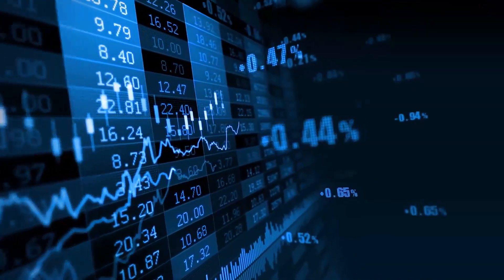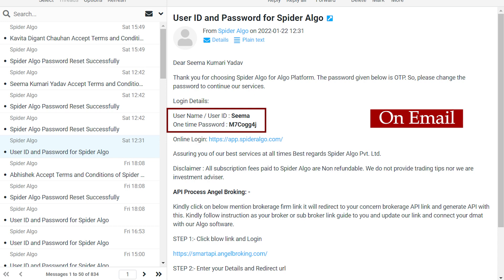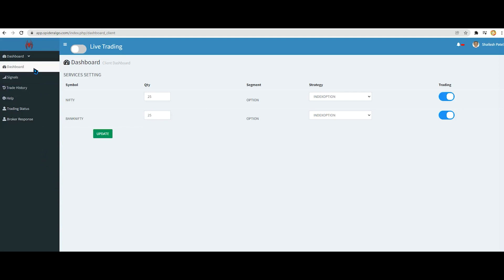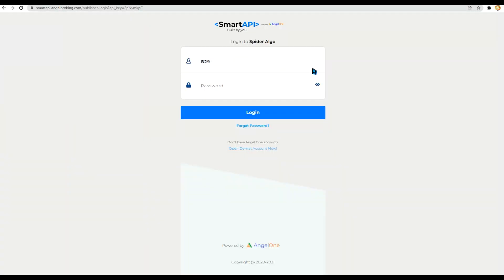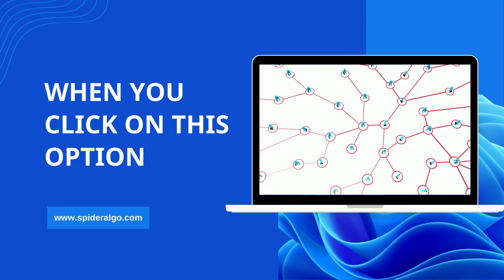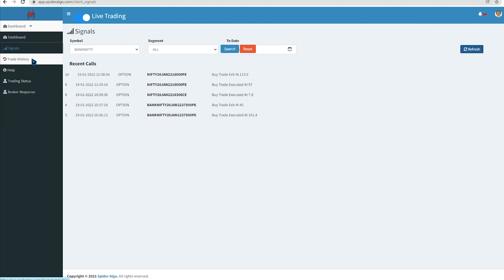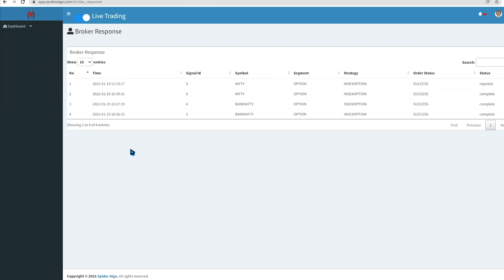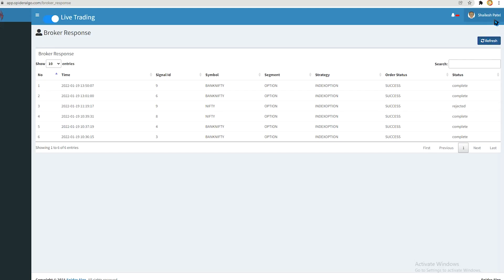Spider Algo trading | Ruby Roman | Software | Trading Platform | Video Ads | Bangalore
Spider Algo Software enables your trading with intelligence for strategy management, order management, risk management, and portfolio management and executes to your broker via API key. Spider Algo Software is the only application that truly protects the privacy of your trading strategies.

Ruby Roman applies next-generation technology to make your business better through technology. Building the future with tech, gear, and software.